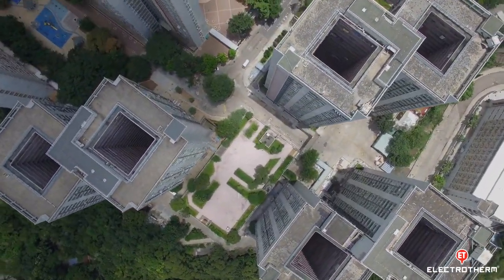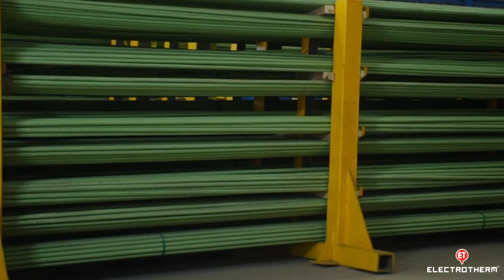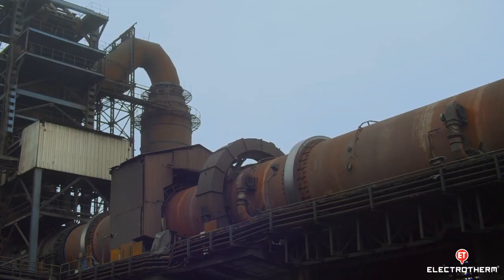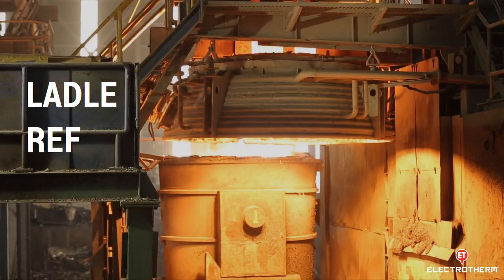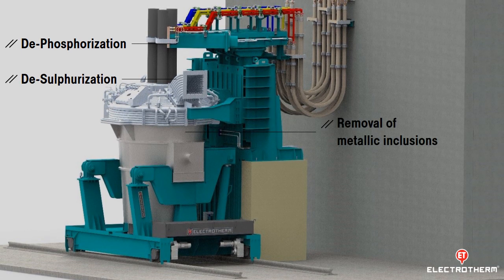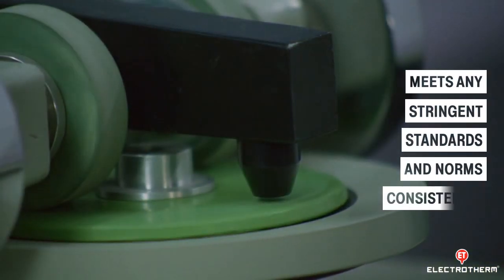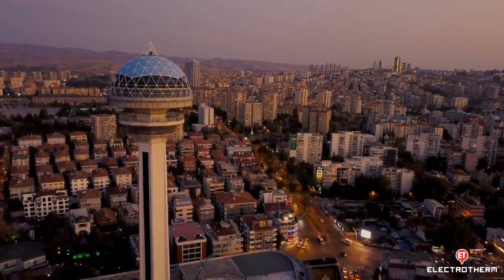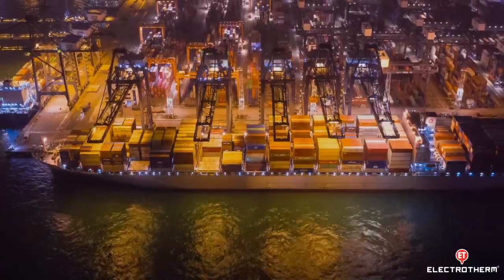LRF Technology | Electrotherm Refining Furnace (ERF)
Refined steel is the only way forward.